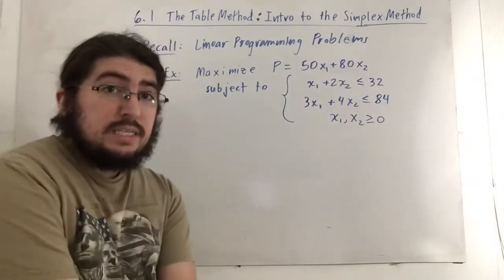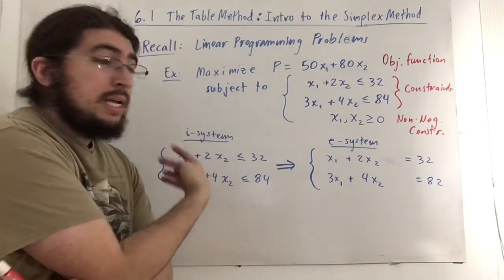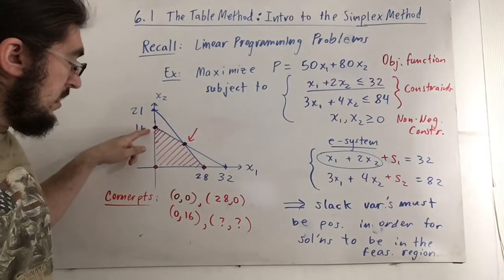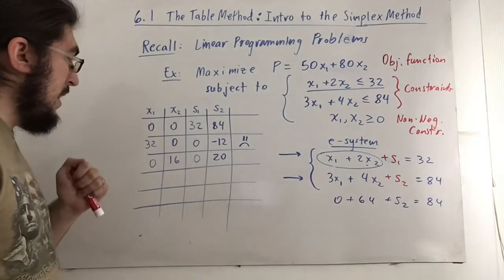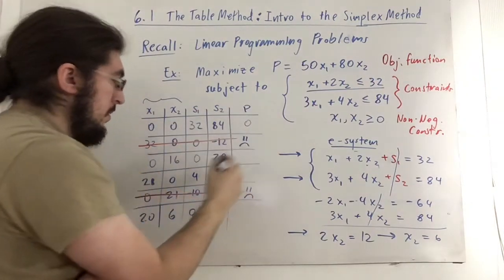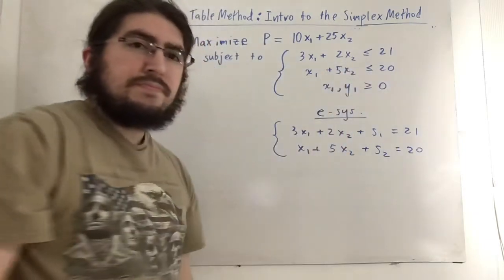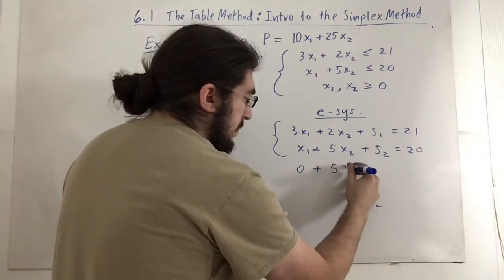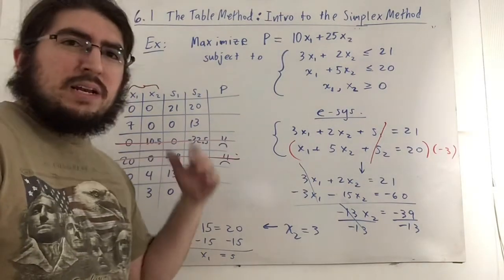The Table Method: Introduction to the Simplex Method